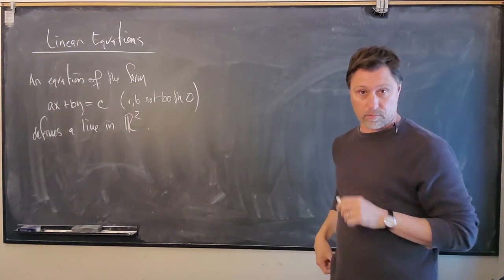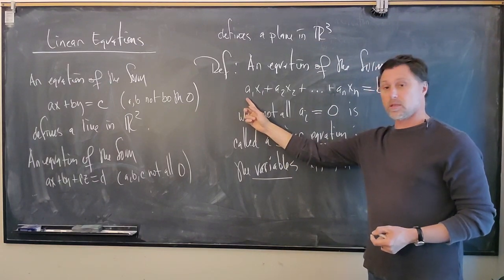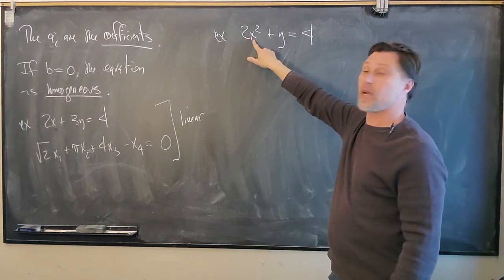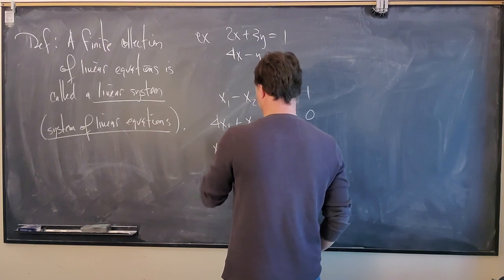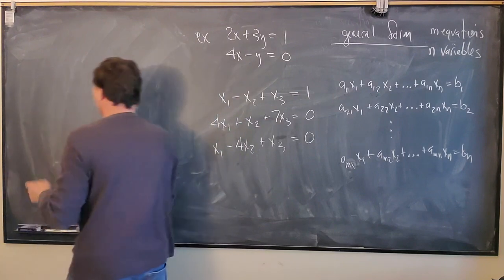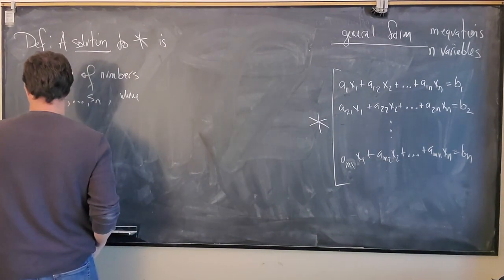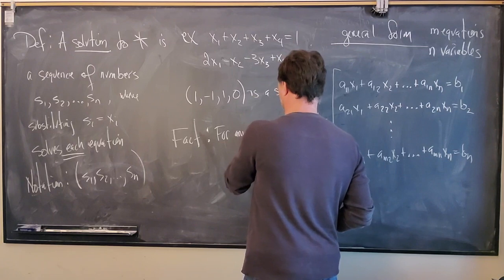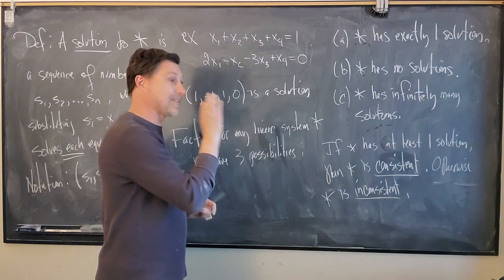Lecture 1 Part 1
Math 206 Lecture 1 Part 1